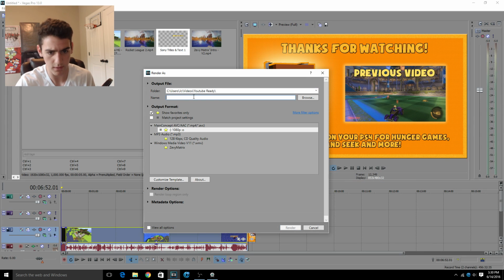How I Edit My Videos!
Hey dudes, I hope you enjoyed my video if you want more look below.

I'm Zevy Matrix, I post a Minecraft video everyday and other let's plays. My channel is mostly based on your feedback and what you enjoy watching so, make sure you tell me what you think. Most of you guys love my hunger games videos the best and love joining in so if you want to play with me send me a request. My PSN: ZevyHG3

Check out this up and coming YouTubers who are great people and give me great support. Go share your love with them and they will share their love with you. :D

Intro Info:

Song: Tiësto & KSHMR feat. VASSY - Secrets (Original Mix)

Intro made by Klaus (link below)